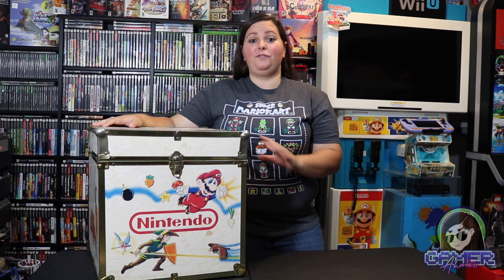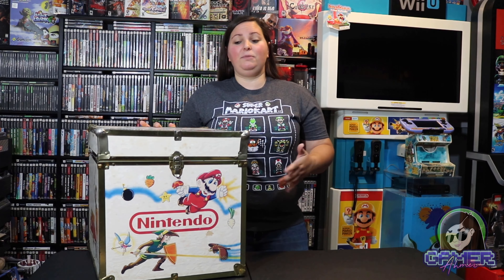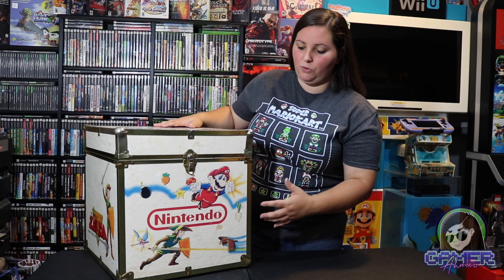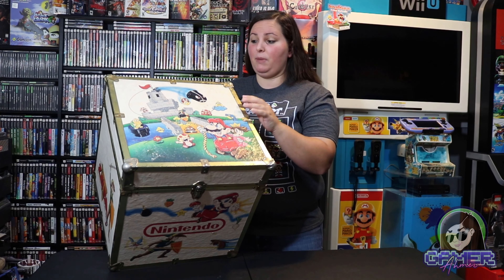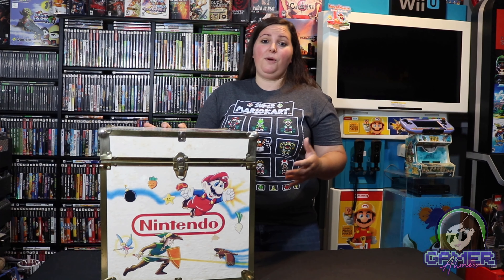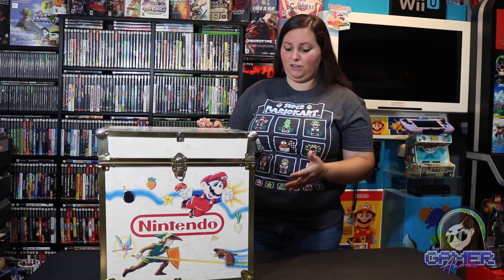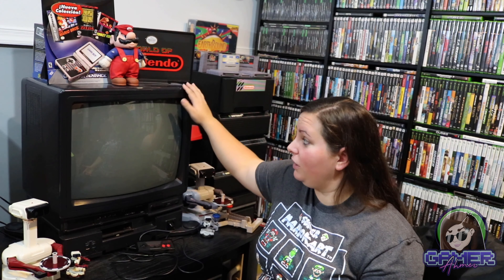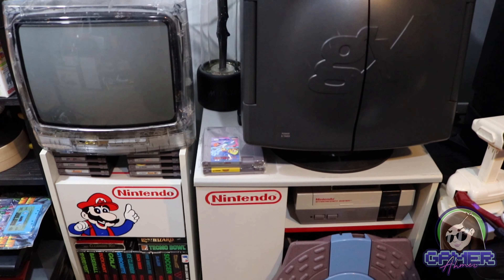Almost to 3,000 Subscribers!! Here are 5 Rare/Expensive Vintage Nintendo Items in My Collection!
Here are 5 Rare/Expensive Vintage Nintendo Items in My Collection!

These are all vintage items and are from 1989! Each of these items were found local and I searched forever to find them! The vintage toy box/chest is great for any Nintendo or Mario or Zelda fan. The artwork on it is too cool and gives off that vintage feel. I also have a vintage TMNT of the same style in my collection as well.

Then onto the NES Sharp Television. JUST AN AMAZING PIECE FOR ANY COLLECTION.

Then the last 3 items are all different vintage Nintendo Storage Cabinet/Rolling Carts. Which is your favorite?